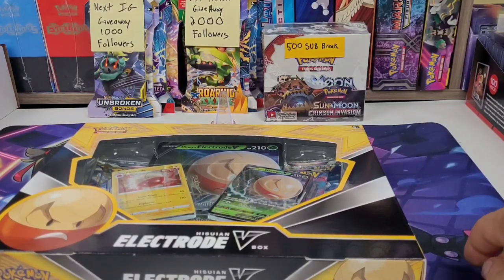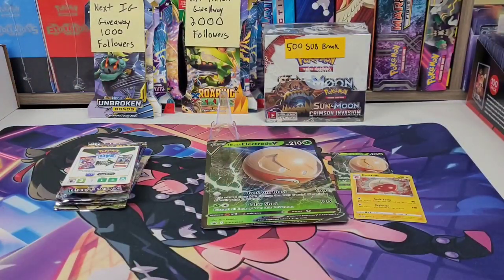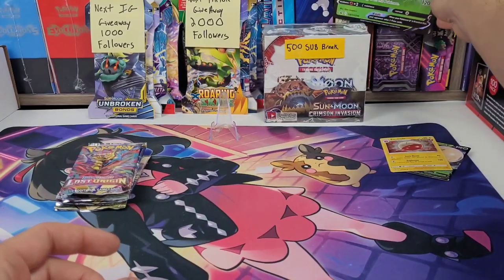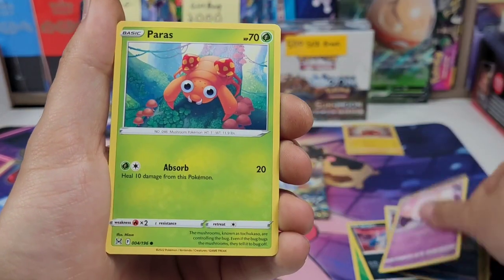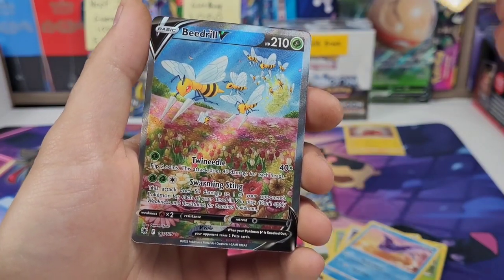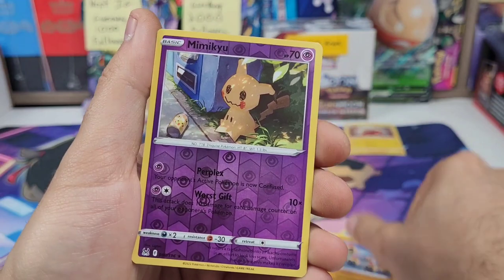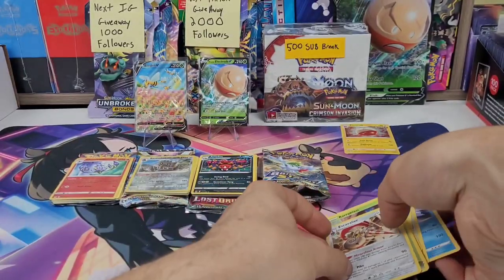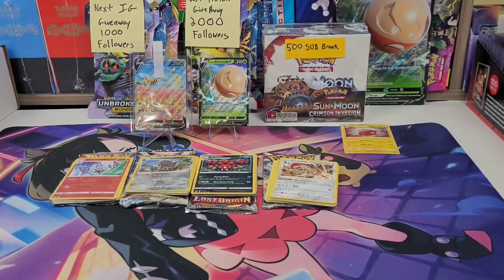🔥🐝 Alt Art Pulled from the $20 Hisuian Electrode V Box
*Pre Filmed to be posted last week but Paldea Evolved arrived early so posting now*

Today we open the Hisuian Electrode V Box.

Will be $12 a pack including Shipping within Canada and the US. +2$ for Global Shining and +$2 if you want a guaranteed pull (Randomly selected V, VMAX, VSTAR, Gold, Rainbow, EX, GX, Full Art)

2 pack openings posted daily on Instagram and Tiktok, name is PokeFanBran there as well. Everything from Scarlet and Violet back to WOTC